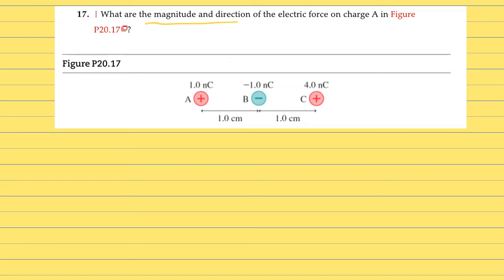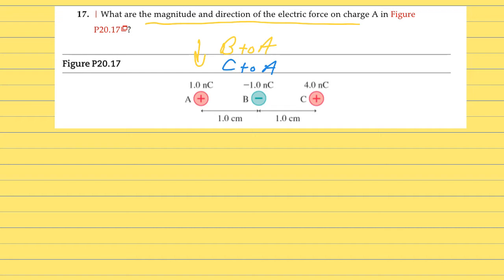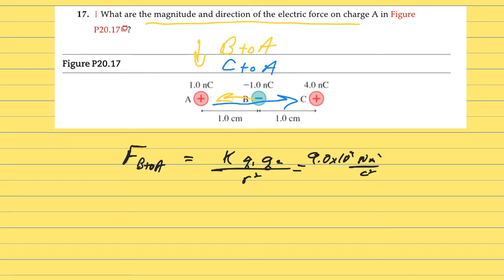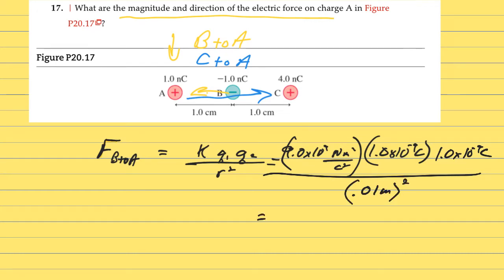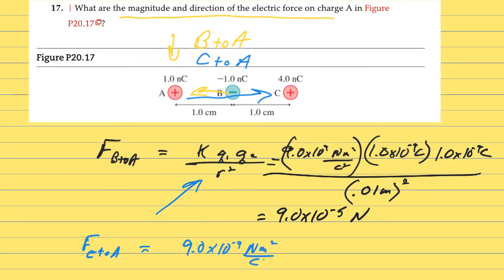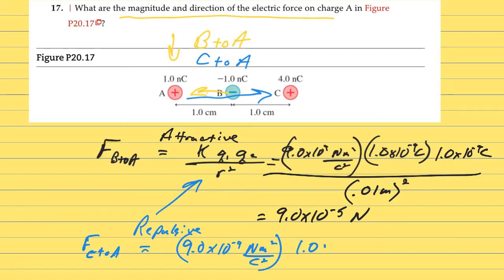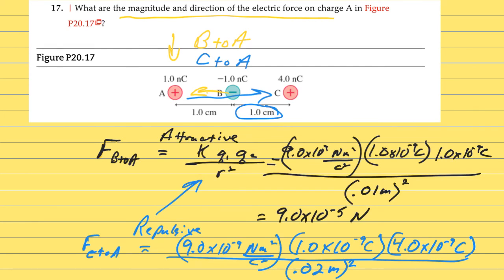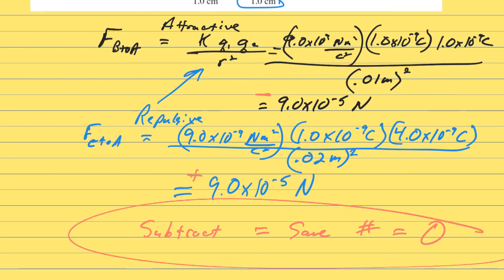Ch 20 Problem #17